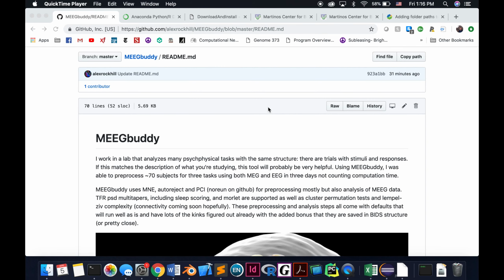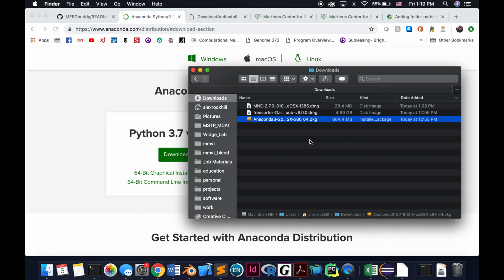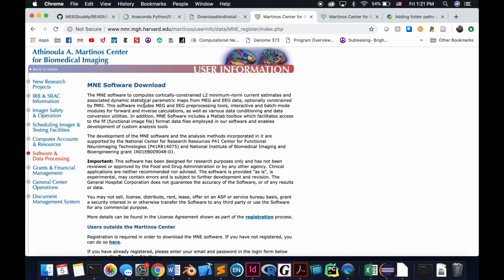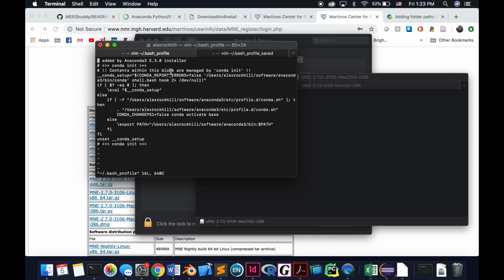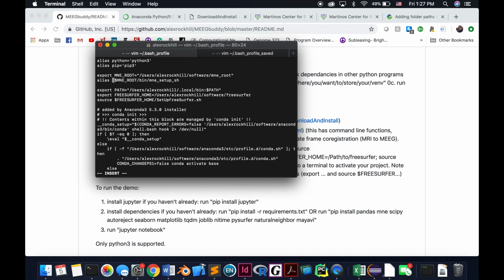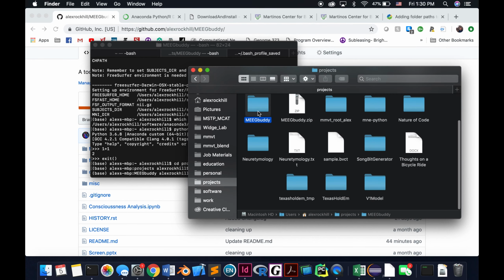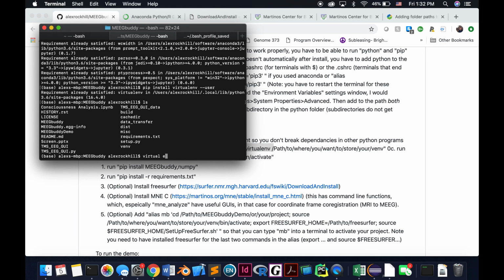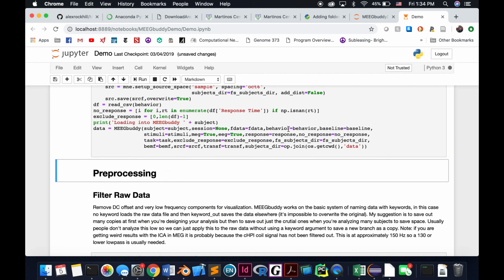MEEGbuddy Installation Tutorial (including Python, Freesurfer and MNE-C)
This video describes how to download and install the software and dependancies for MEG and EEG analysis using a graphical user interface (GUI) and python scripting based on MNE-python. All the tools necessary for freesurfer reconstruction of 3D brain areas from a T1 MRI, coordinate space coregistration, boundary element model (BEM) construction, source modeling, MEG and EEG preprocessing and analysis are included.